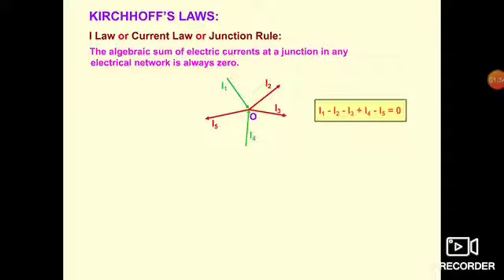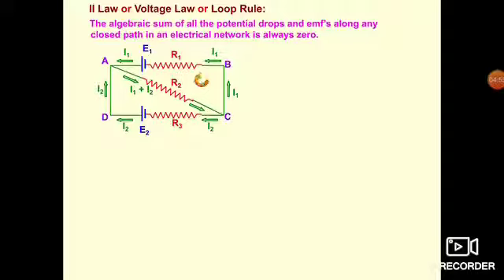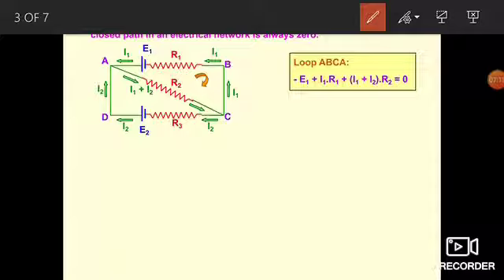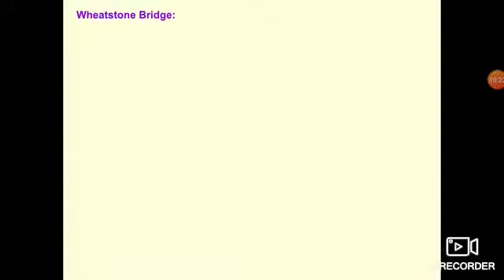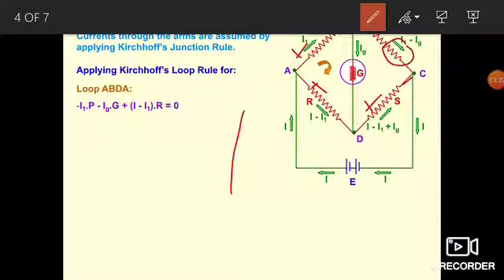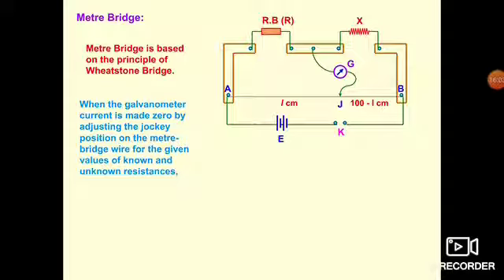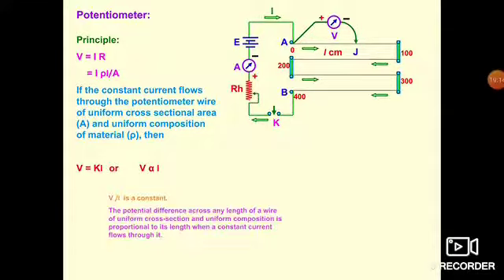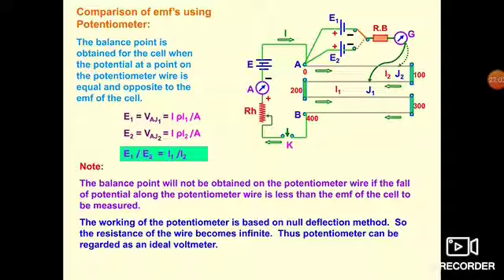PPT XII CURRENT ELECTRICITY PART 2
FOR XII CLASS